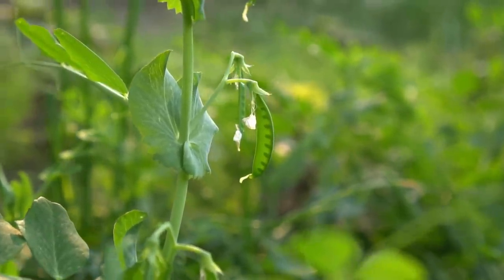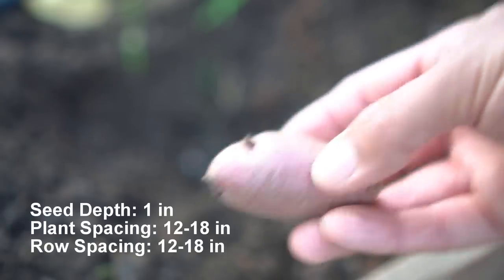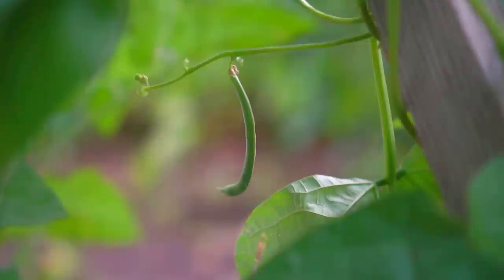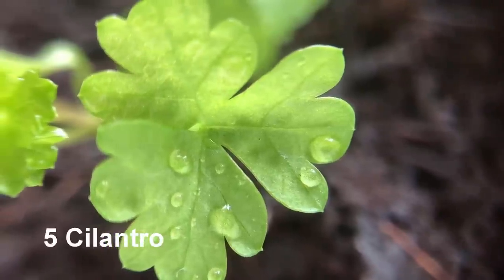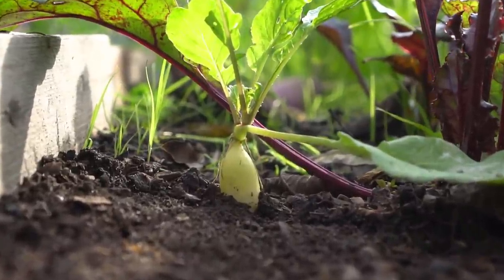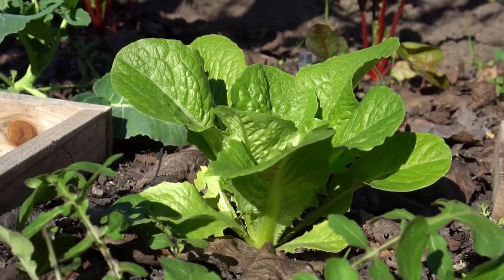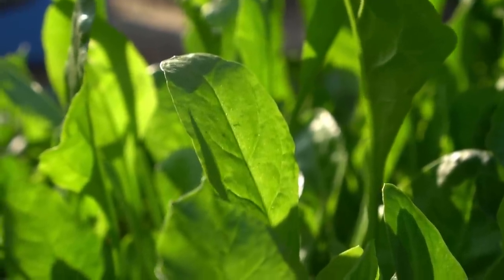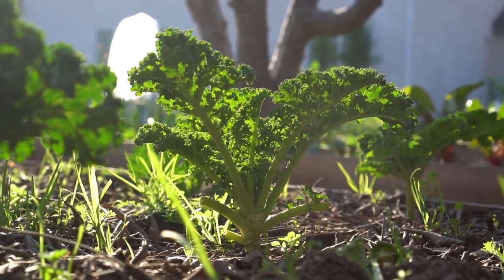12 Vegetables You Should Grow in Spring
Grow these 12 vegetables in spring to have a beautiful garden. All of these 12 vegetables are suited to grow in spring and some can even tolerate frost. Happy Spring Gardening

MAILING ADDRESS
Jag Singh
PRODUCT REVIEWS
CONTRIBUTIONS
GROWING MEDIUM
20"x10" Growing Trays
SEEDS
TOOLS
PESTICIDES
Neem Oil